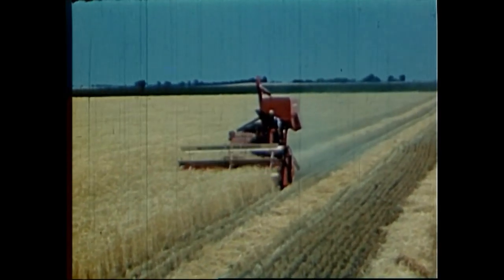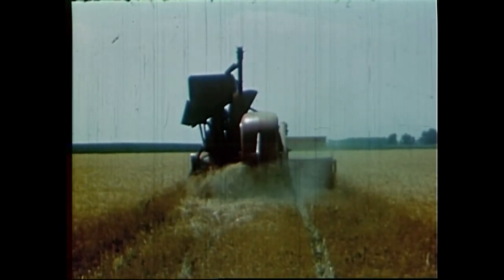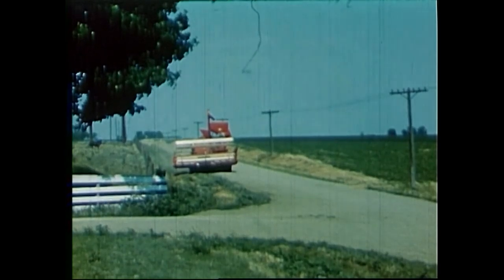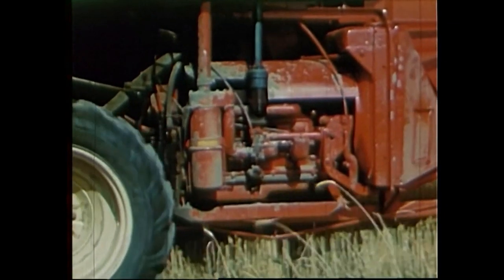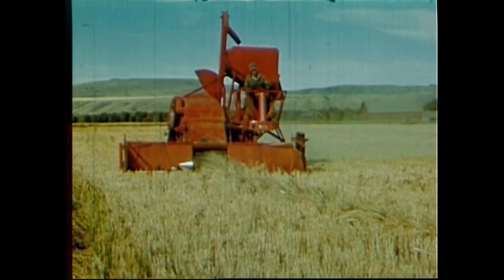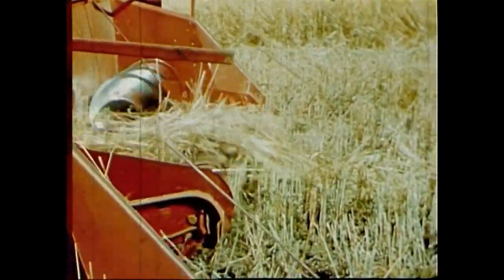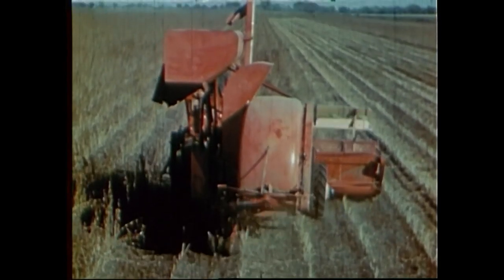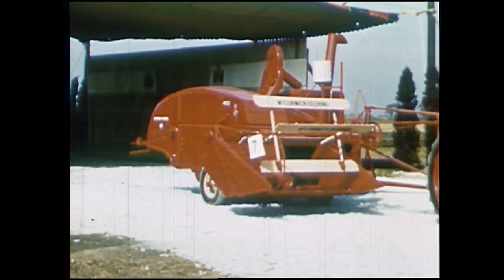Combines on Parade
In the 70s, IHC wanted its customers to know just how much thought and design went into making its machines feel so easy to use.  To advertise this, they made videos like this one, showing farmers how to get the most out of their combines and highlighting all of their best features.